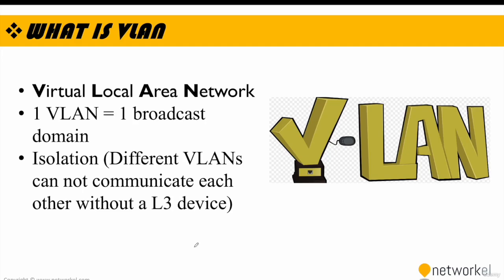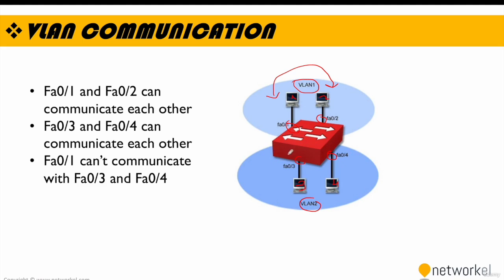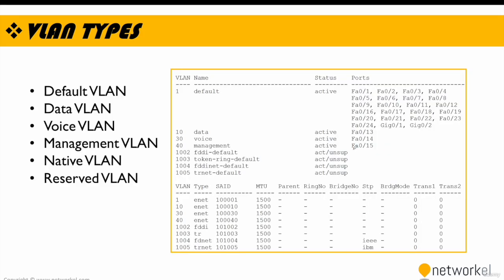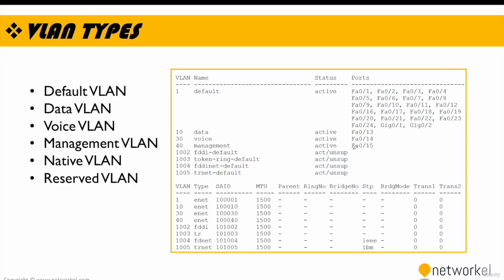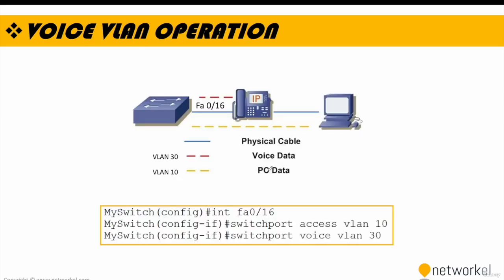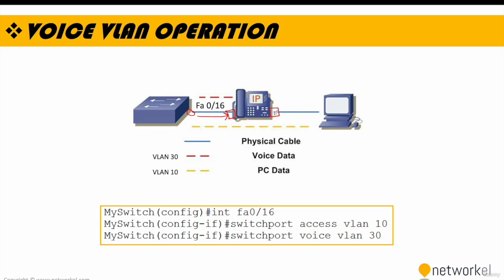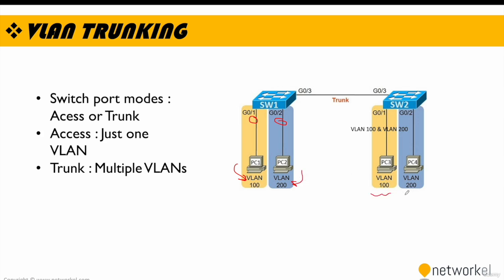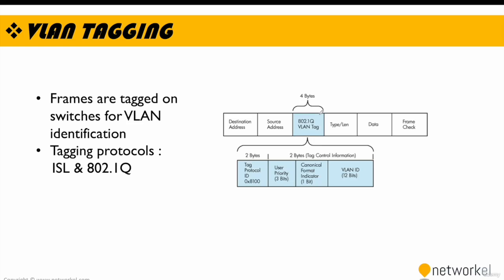2. VLAN and Trunking.